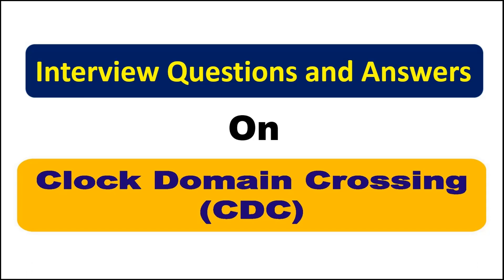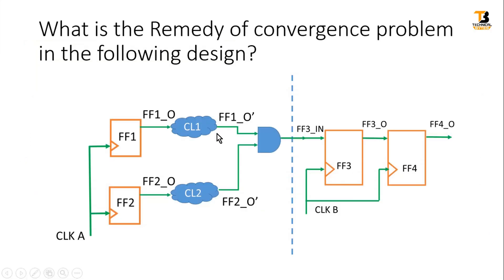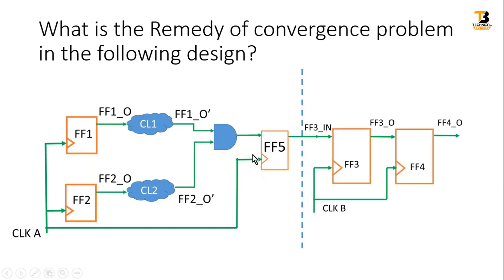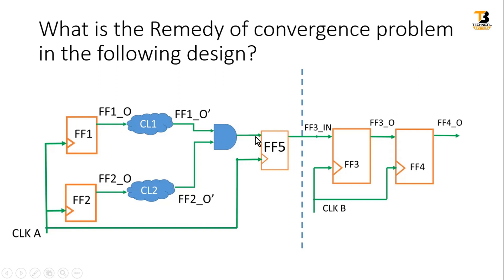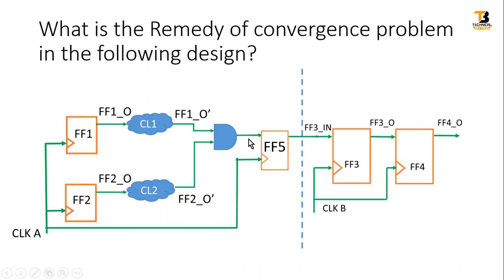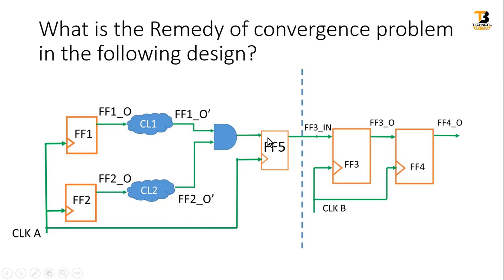Clock Domain Crossing Interview QAs Part 8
In this video, we dive deep into the world of Clock Domain Crossing (CDC) in digital design. CDC is a critical concept in ensuring the smooth flow of signals between different clock domains in complex digital systems. Whether you're a student, engineer, or enthusiast, understanding CDC is essential.

Video Highlights:
⚙️ The challenges and potential issues in CDC.
💡 Synchronization techniques to tackle CDC problems.
🎥 Demonstrations to visualize CDC concepts.

Don't miss out on this comprehensive CDC guide that will help you grasp this fundamental concept.

Your support helps us create more quality videos like this one. Have questions or want to share your thoughts?